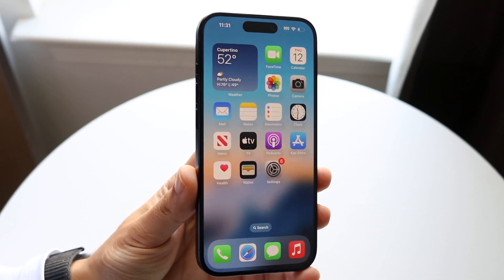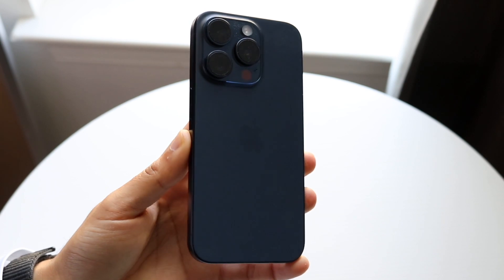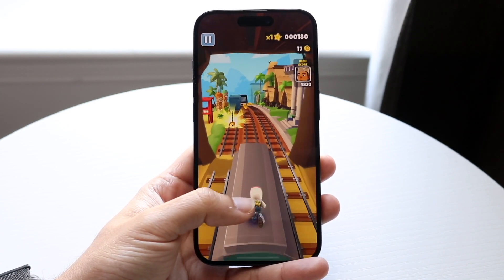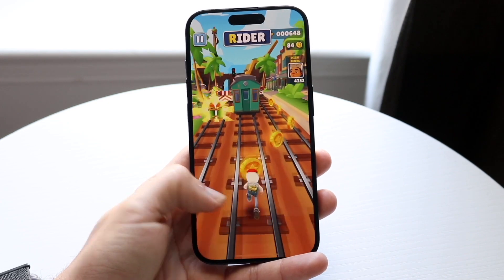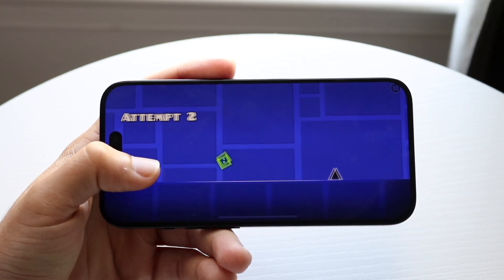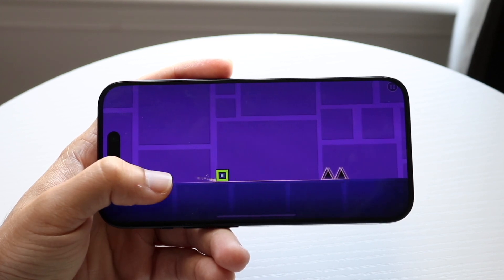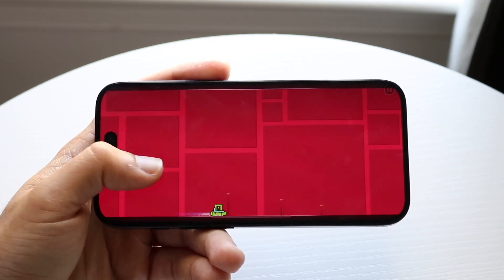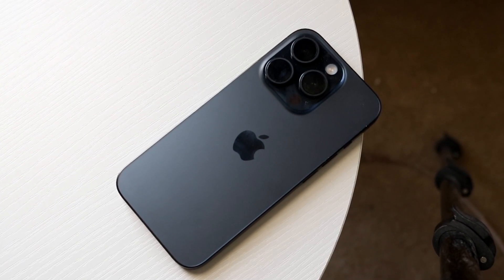iOS 17.1 Is a HUGE Upgrade!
Let's take a look at the iOS 17.1 Is a HUGE Upgrade!